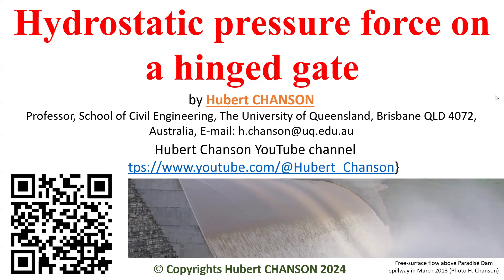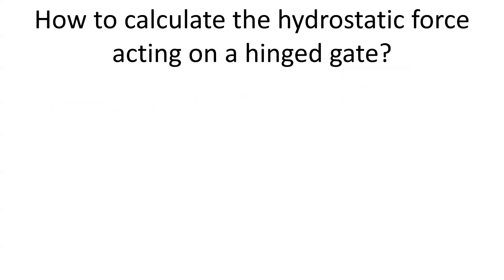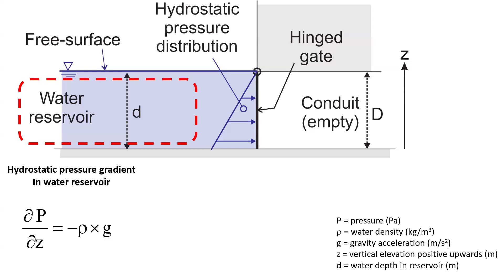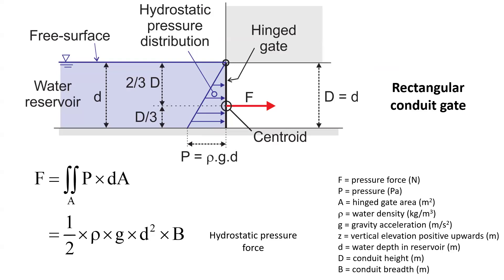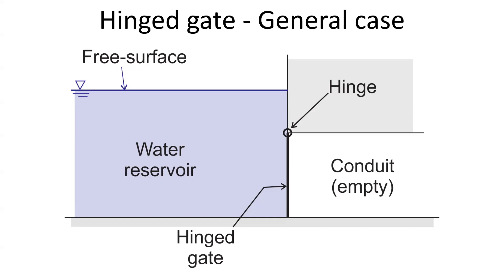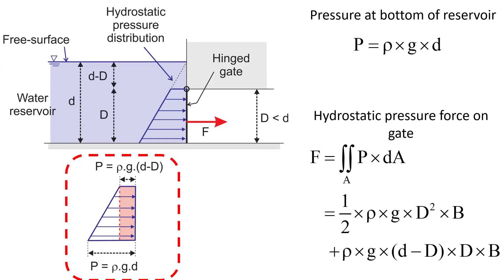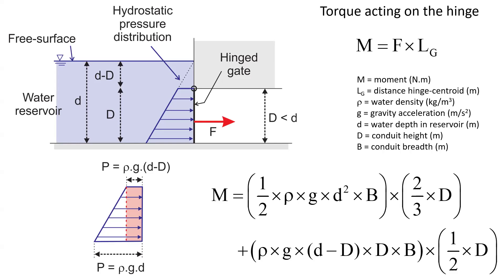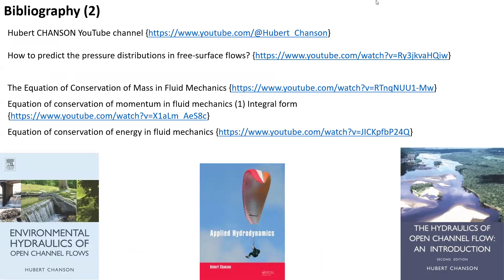Hydrostatic pressure force on a hinged gate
This video movie reviews the derivation of the hydrostatic pressure force ona hinged gate. Relevant applications include control structures in urban water supply systems, bottom outlets at dams and reservoirs, sewers and tidal gates.

Bibliography
ROUSE, H. (1938). "Fluid Mechanics for Hydraulic Engineers." McGraw-Hill Publ., New York, USA (also Dover Publ., New York, USA, 1961, 422 pages)
HAMILL, L. (1995). "Understanding Hydraulics." MacMillan, London, UK.

Errata (Slide 10 & 11)
Moment about axis: M = (0.5.Ro.g.D^2.B).(2/3.D) + (Ro.d.(d-D).D.B).(1/2.D)